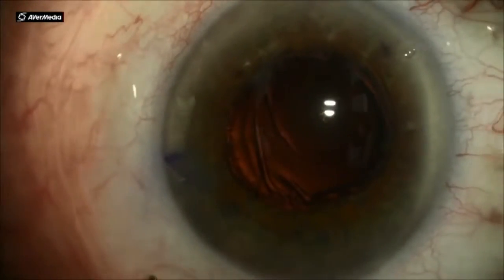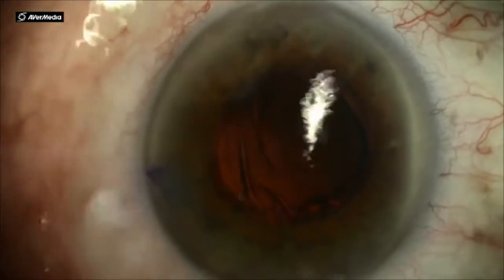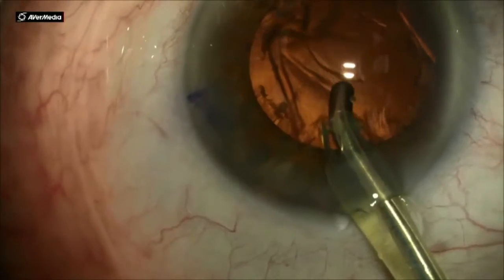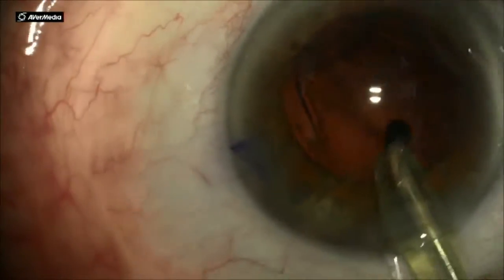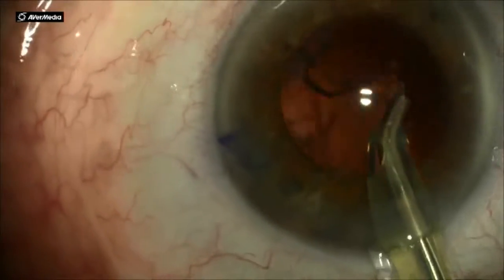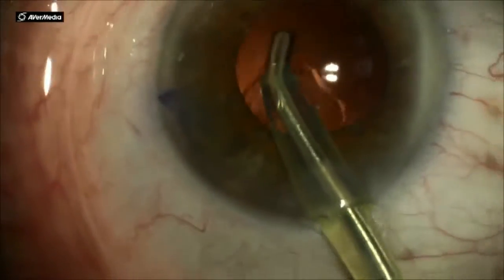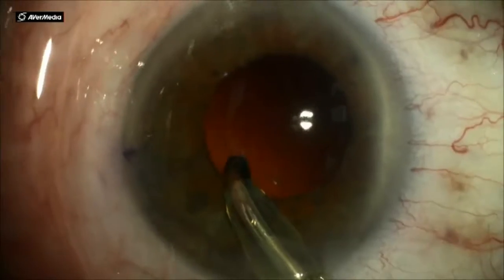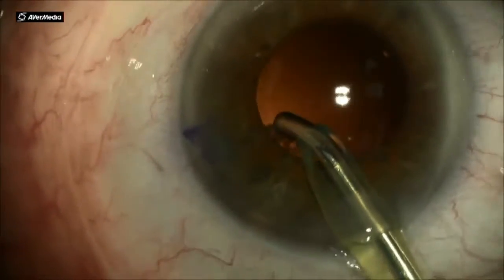Phacoemulsification: Cortex Removal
Title:  Phacoemulsification: Cortex Removal
Author:
Date: 3/08/2017